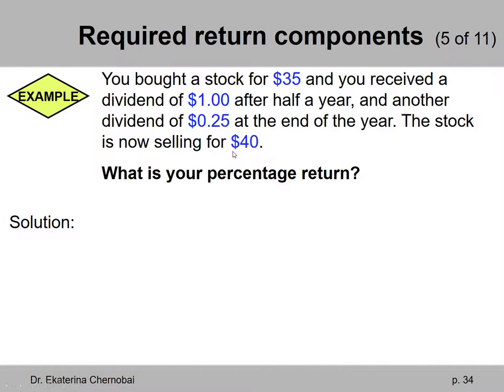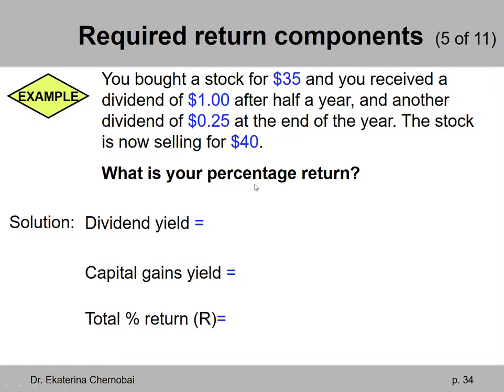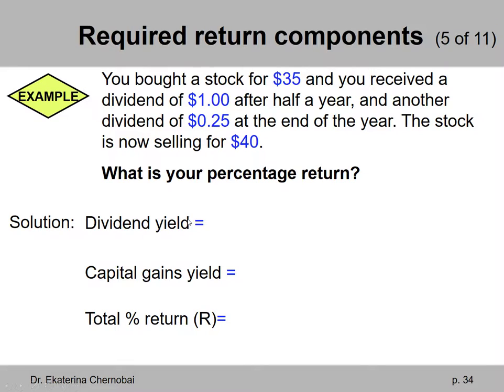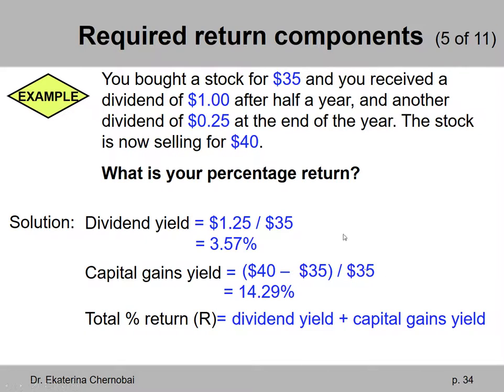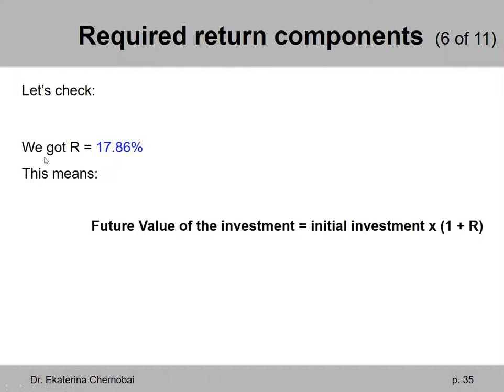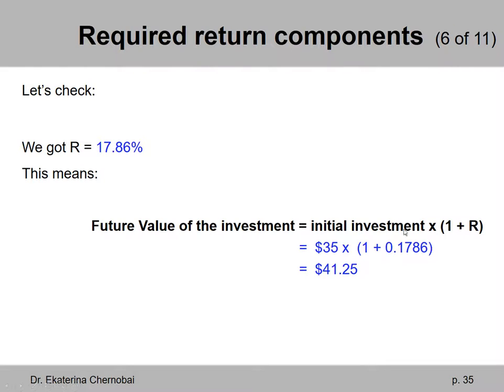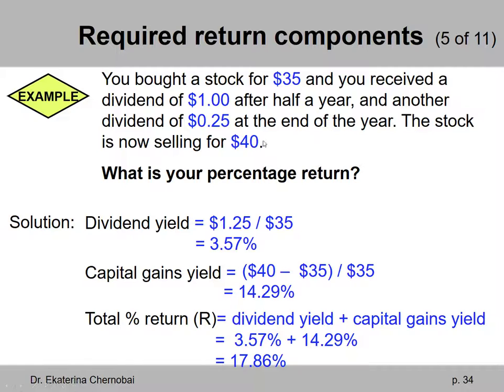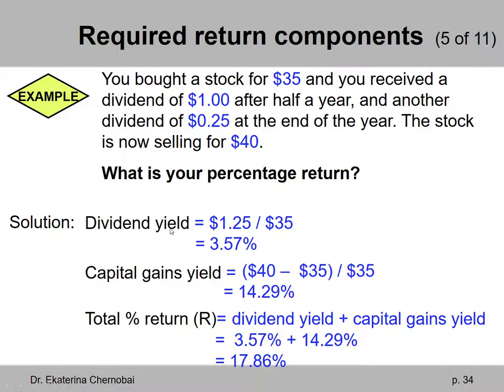(10 of 14) Ch.8 - Required return components example